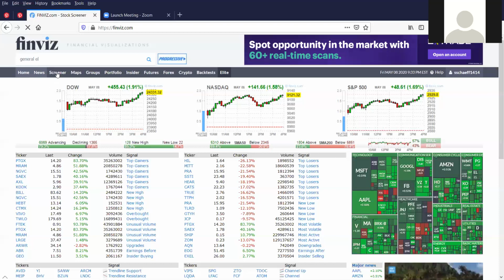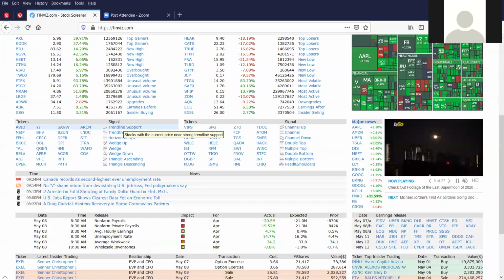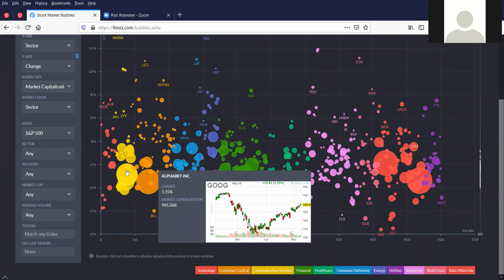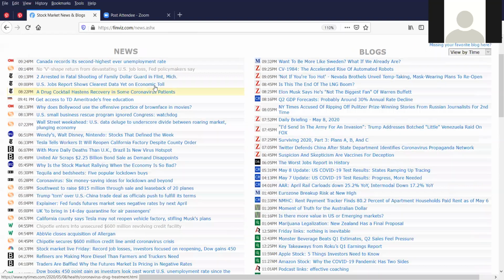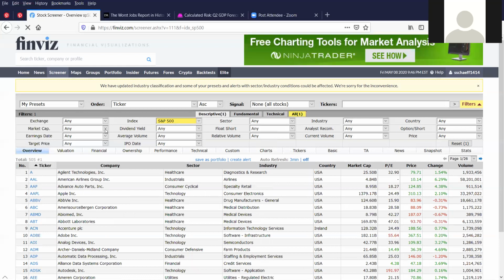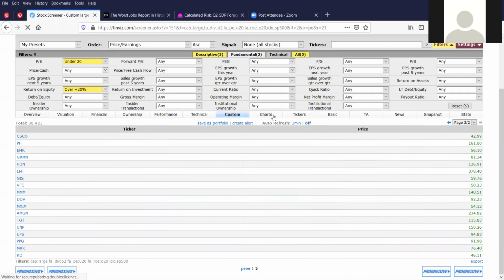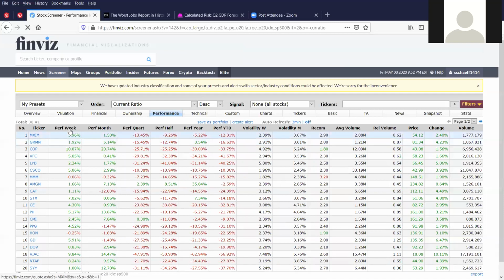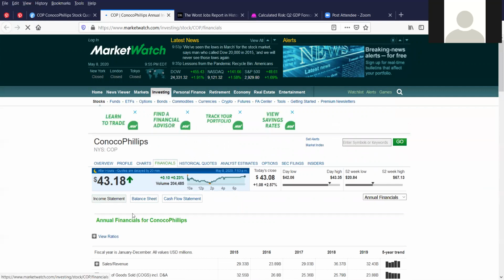Finviz (Financial Visualizations) Webinar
A webinar discussing the various features of Finviz (Financial Visualizations)